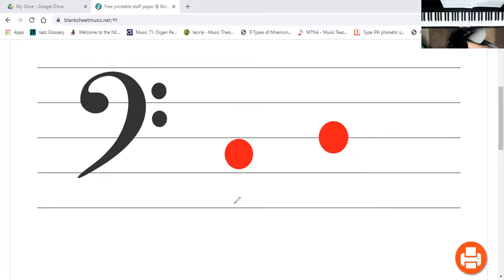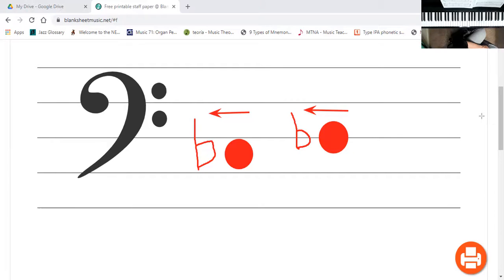Unit 10 Part 1 pgs. 117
Alfred's Play Piano Now Book 1